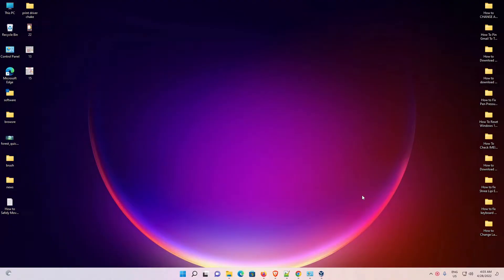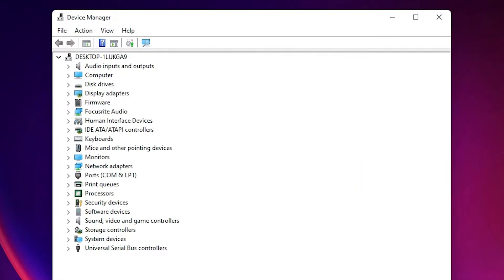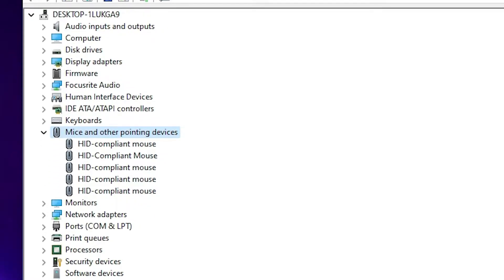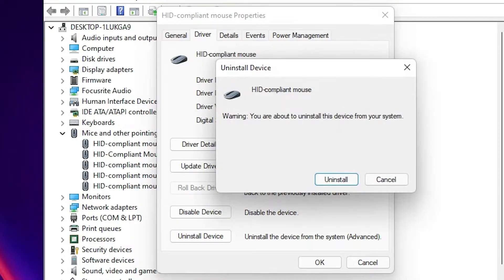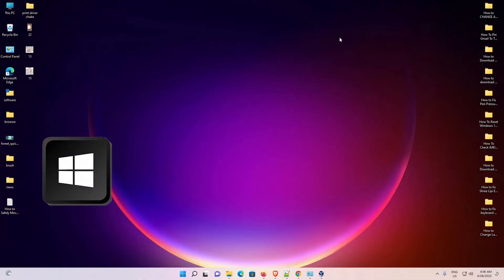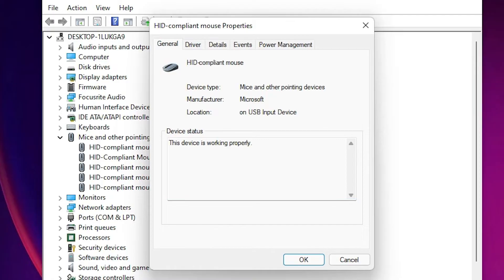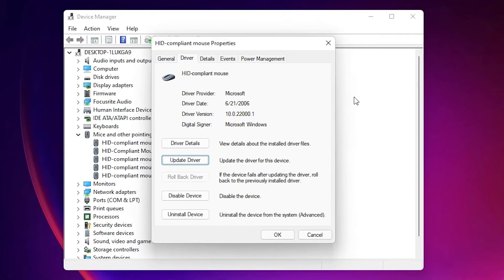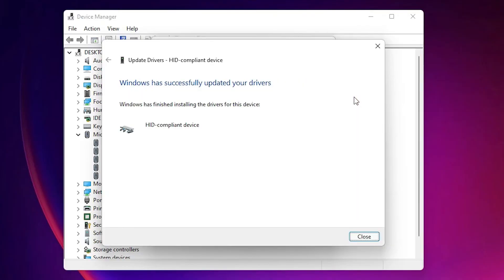How To Reinstall Mouse Drivers In Windows 11 Pc or Laptop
In this Video We are going to see How To Reinstall Mouse Drivers In Windows 11 Pc or  Laptop by the Simplest Way.